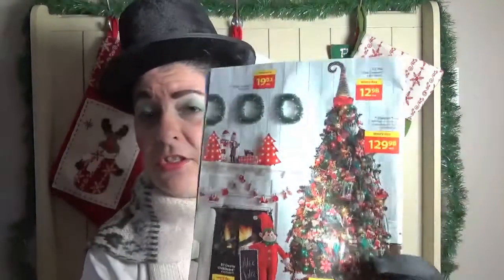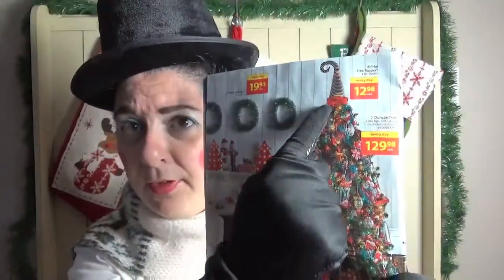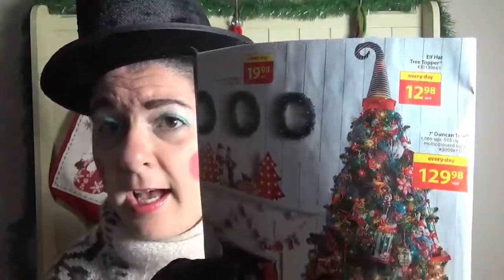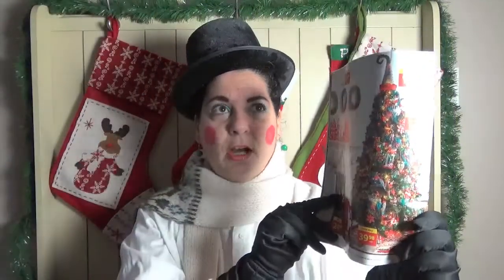How I Decorated My Mantel For Christmas - 2016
Hello My Darlings !!! Happy Wednesday , I hope you are all having a Lovely last day of November !!! Today I wanted to share How I Decorated My Mantel !!!  I hope it will give you some ideas , enjoy the video !!! Thank You For All Your Support And For Watching !!! FYI Dolly Parton Christmas Movie Is On Tonight Check Your Local Listings !!!

* Where I Got My Items To Decorate With !!!
-  Canadian Dollar Tree
- I was given some snowmen
- I used some craft supplies such as lace and pine cones
* Always Look Around Your House To See What You Can You's !!!

*Song - Frosty The Snow Instrumental Found On Youtube